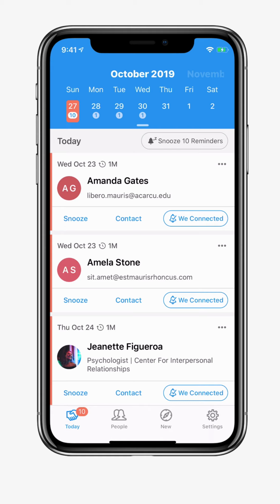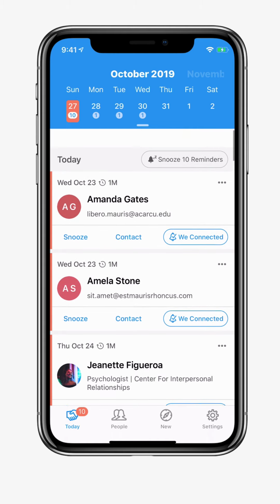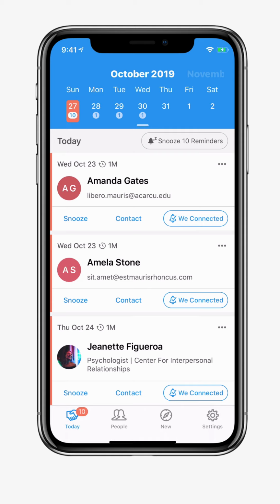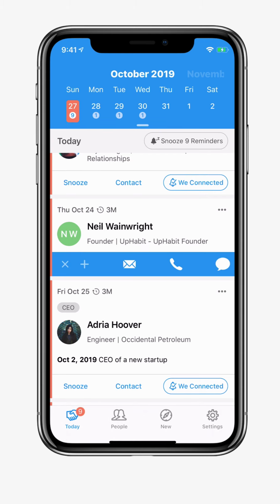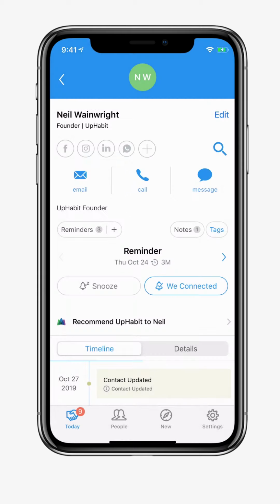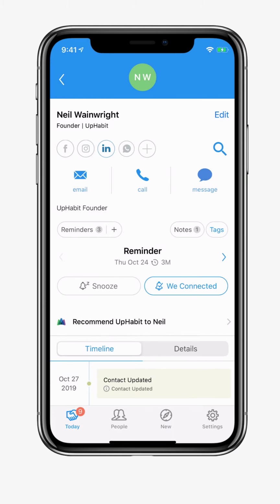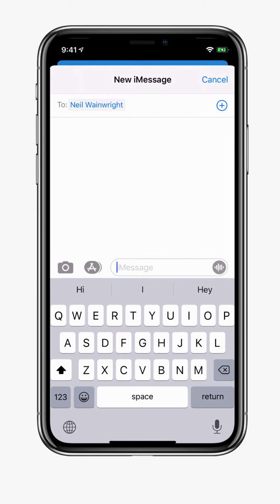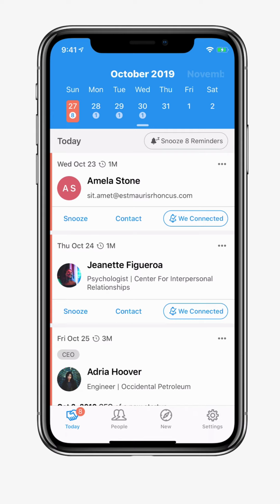UpHabit's Today tab by our founder Neil Wainwright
This is a 6 minute overview of UpHabit's most important tab, the Today tab!